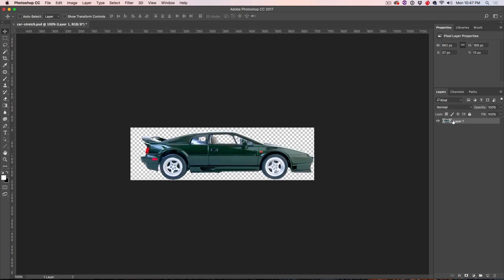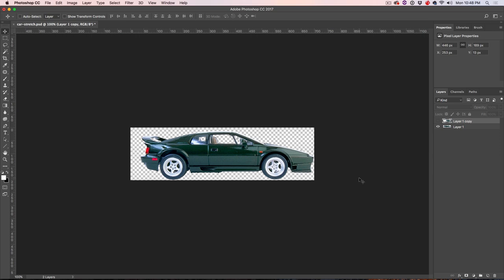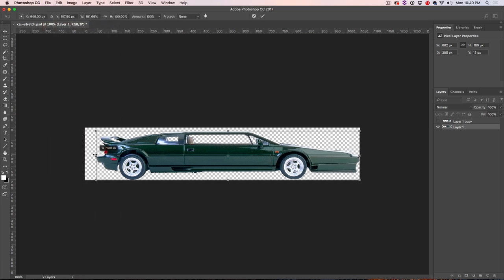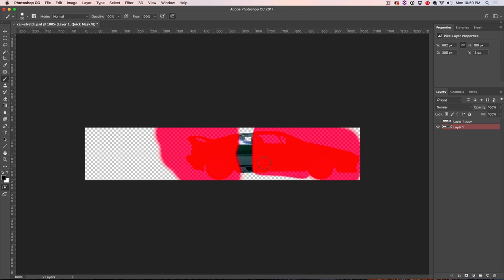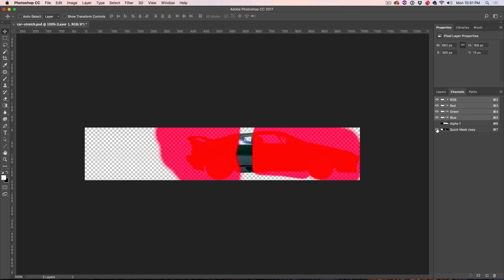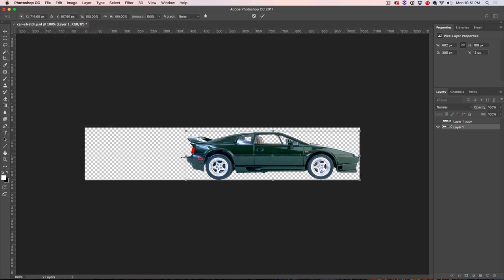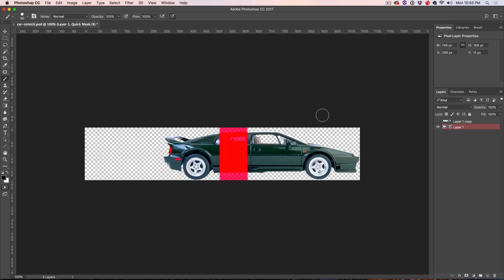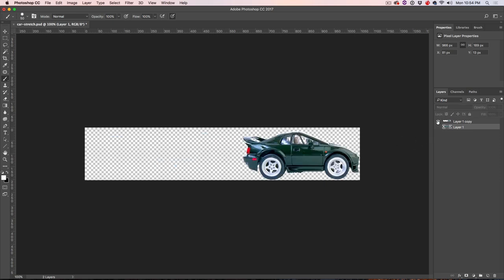CRAZY CARS with PHOTOSHOP AMAZING Content Aware Scale, squash and stretch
How to turn a car into a squashed cartoon as well as making a stretched limo using an advanced feature in Content Aware Scale.